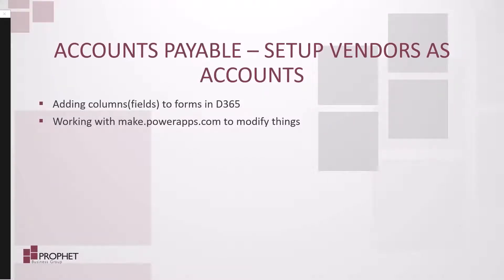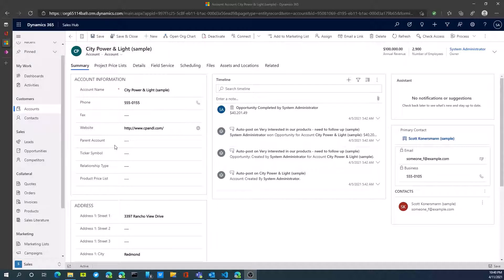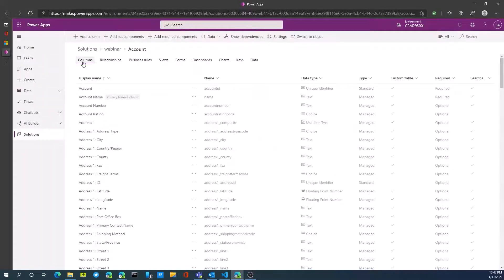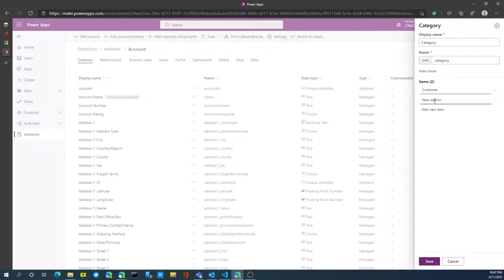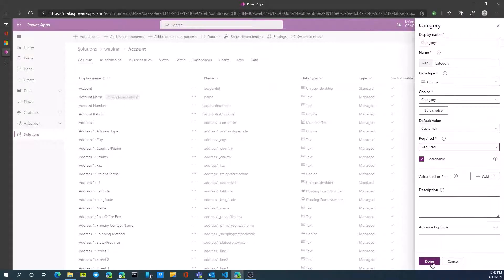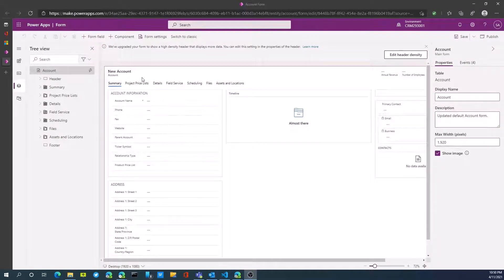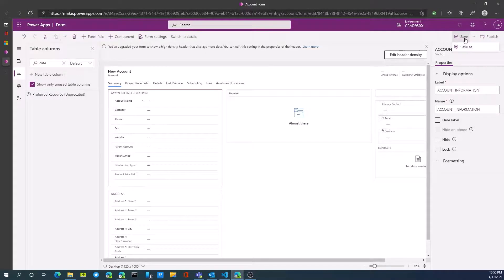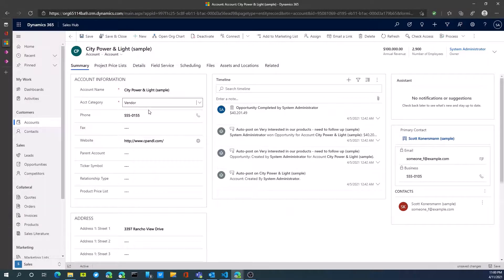:: Setup Vendors as Accounts - Microsoft Dynamics 365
Manage Accounts Payable using Dynamics 365 to track vendor information, utilizing the customization options available in D365.